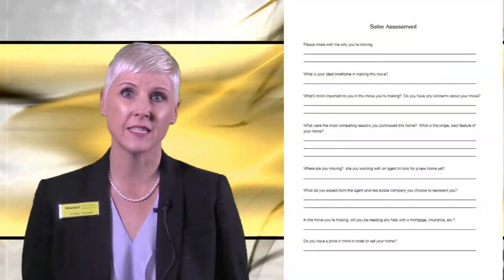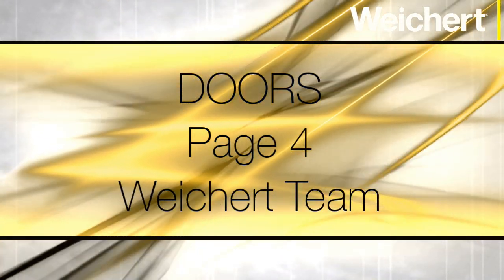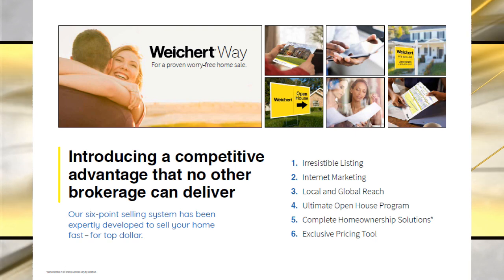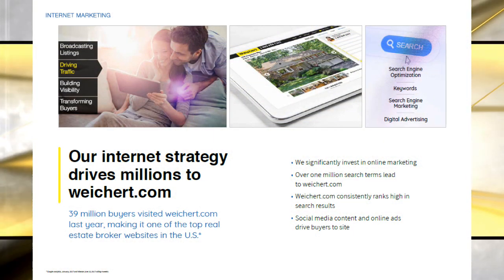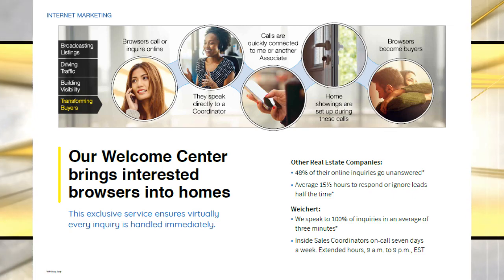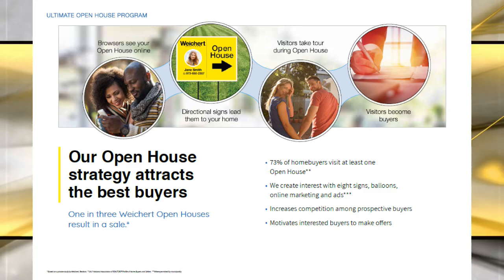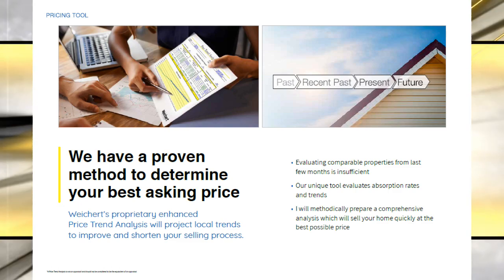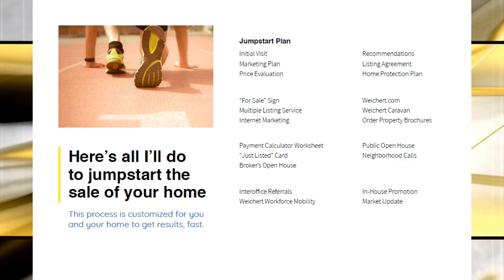Doors All Pages